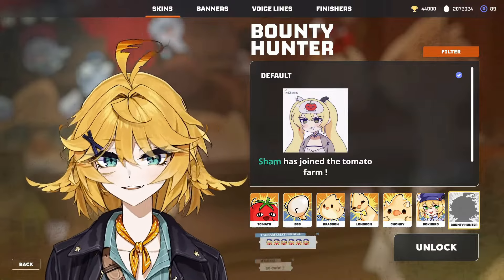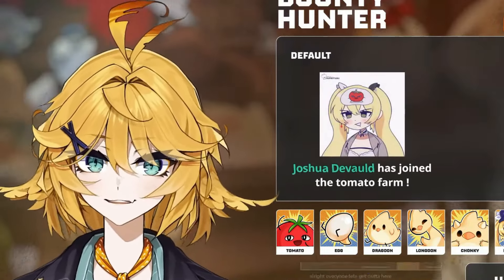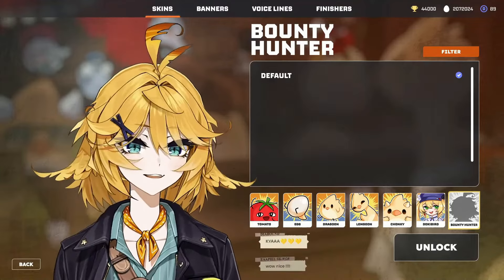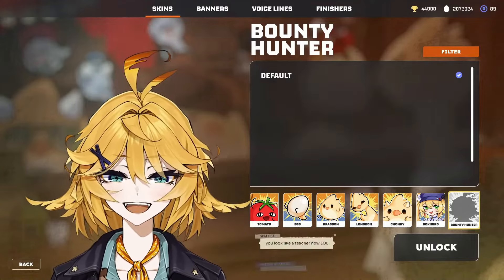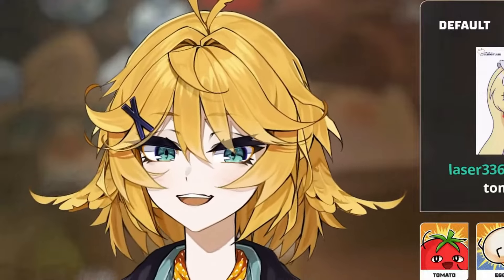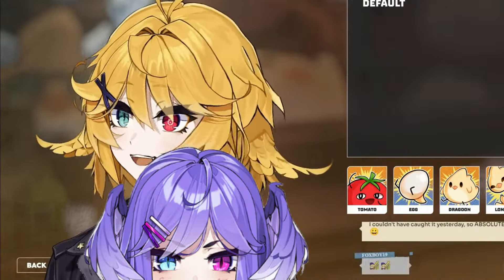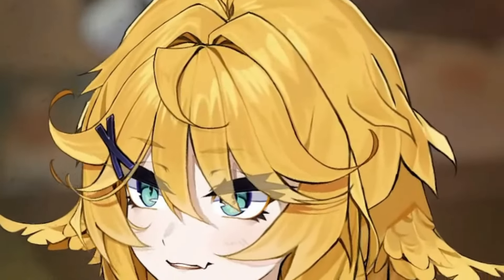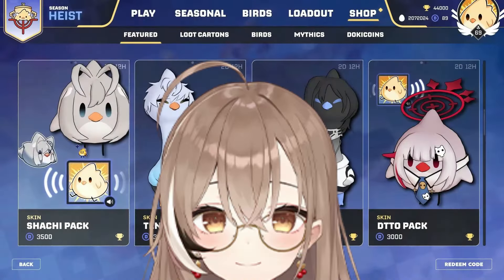References in Dokibird Re-design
top design vtuber

Stream:
【DOKIBOUNTYHUNTER】New Skin Suit Reveal【Dokibird】